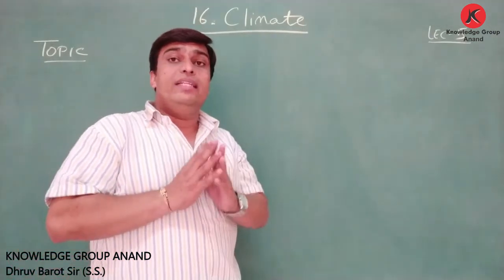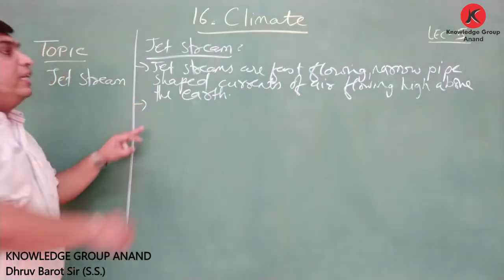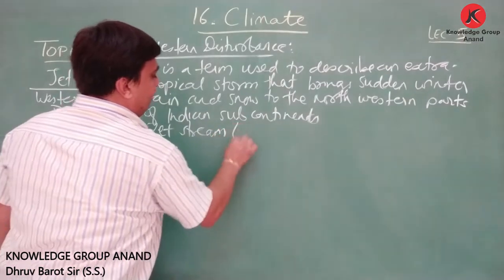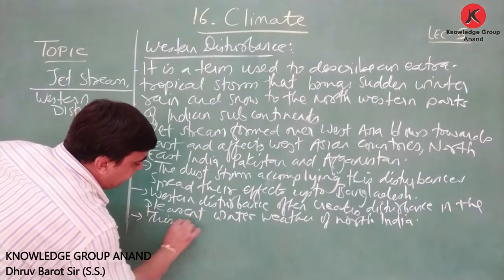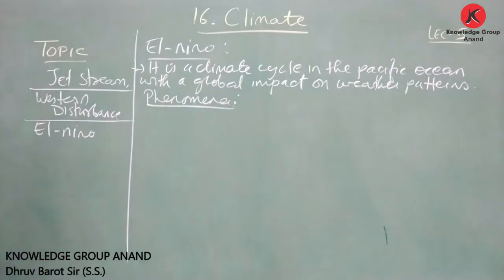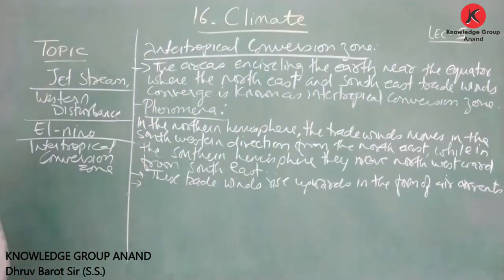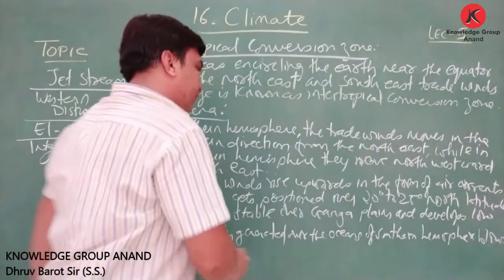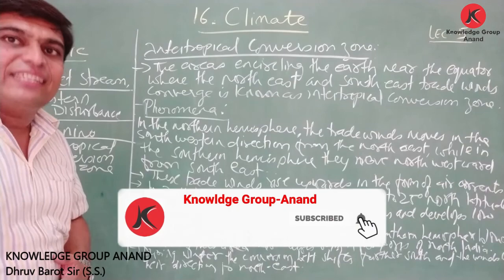Class 9 Eng Med - S.S. - Chapter 16 Climate - part 05